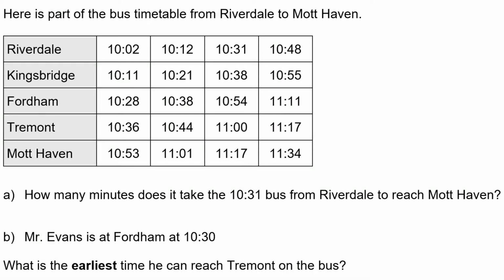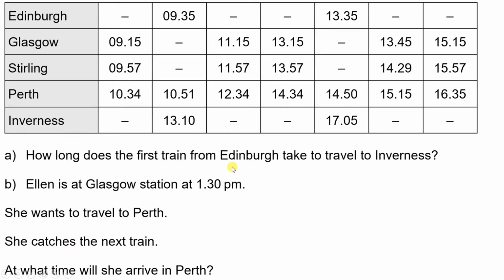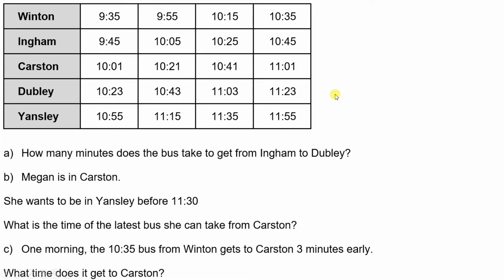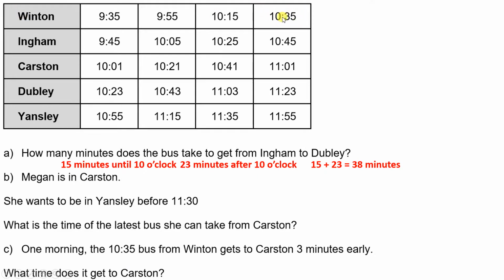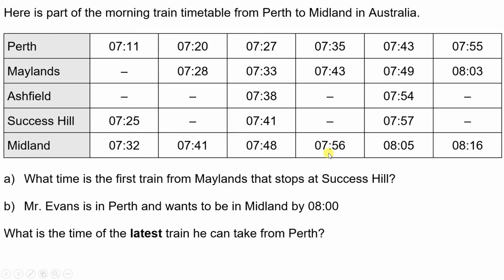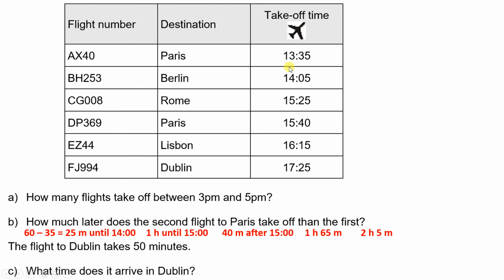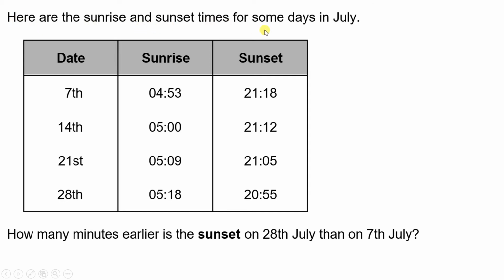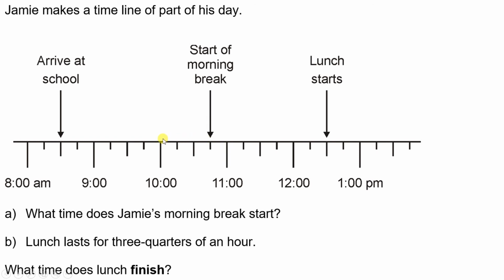Read a timetable and calculate differences between times Testbase questions